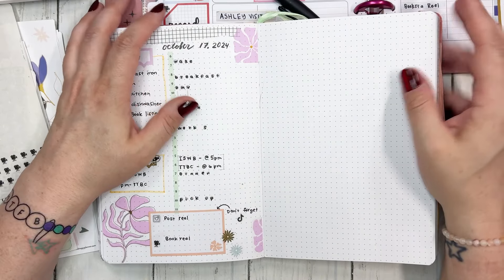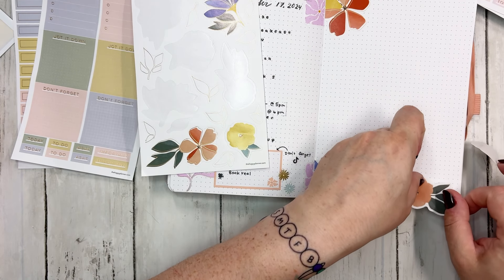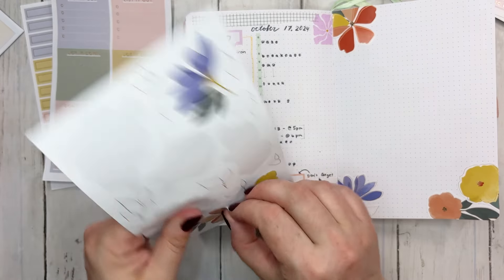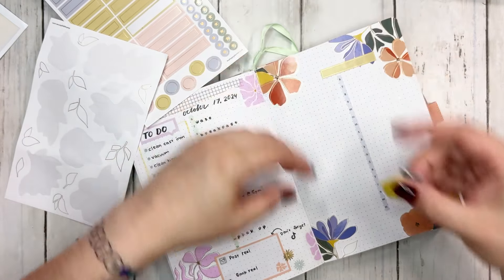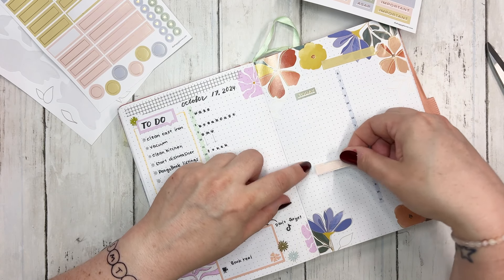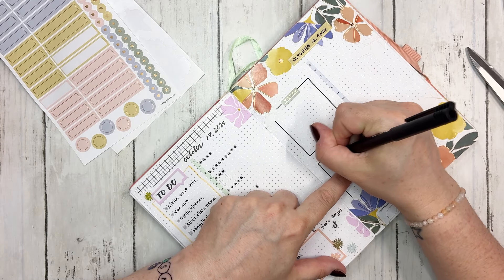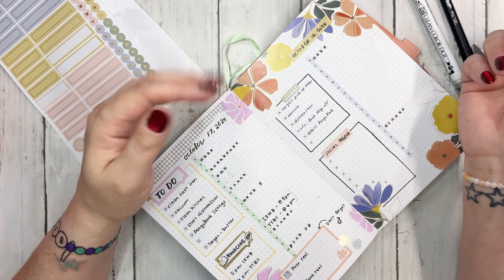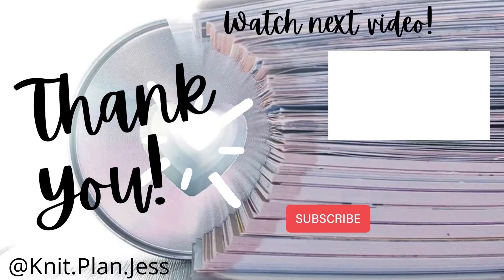Daily Planner & Chatter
Hi friends!

Let’s set up my daily for Friday and chat about what is going on.

• Zebra Sarasa Mark On .5